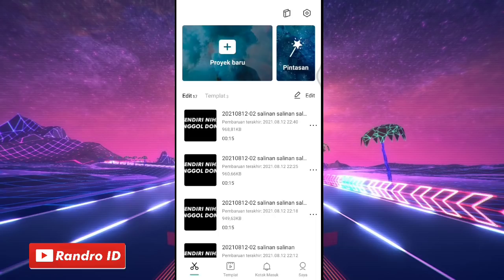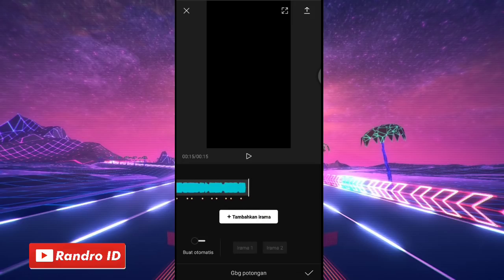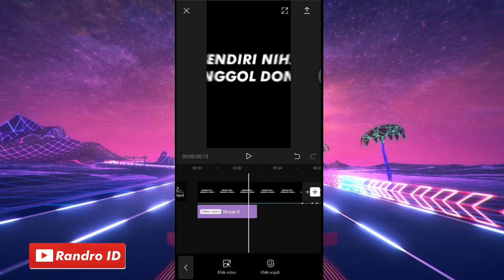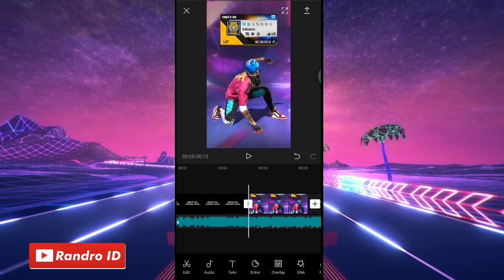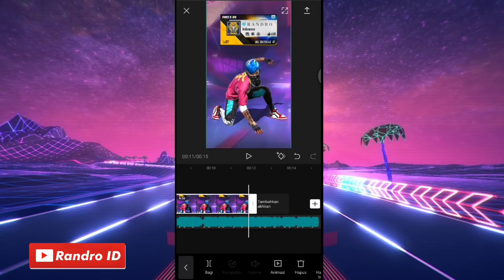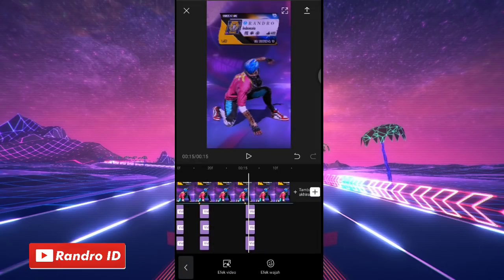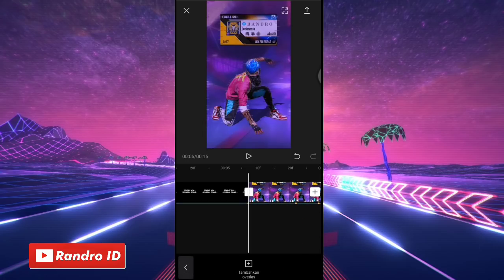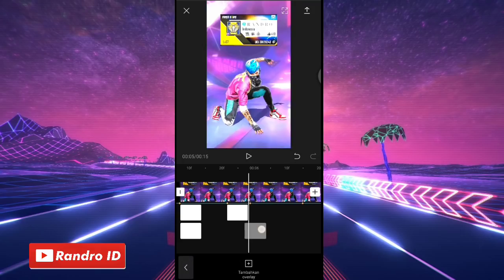CARA EDIT VIDEO JEDAG JEDUG ( DJ PAK CEPAK CEPAK JEDER ) DI CAPCUT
Semoga bermanfaat buat kalian semua 😁

CEK DESKRIPSI SAMPAI BAWAH!

CARA DOWNL0AD DI IFILE :
masuk link lalu pilih GET LINK
lalu tunggu 15 detik kemudian klik tulisan DOWNLOAD yg warna hitam lalu pilih GO